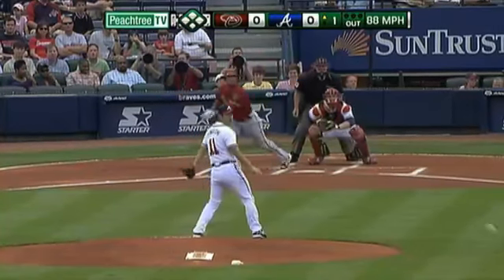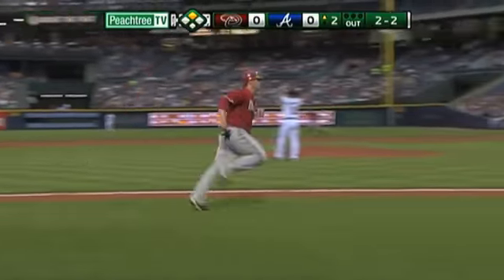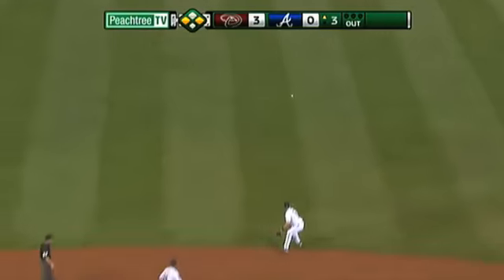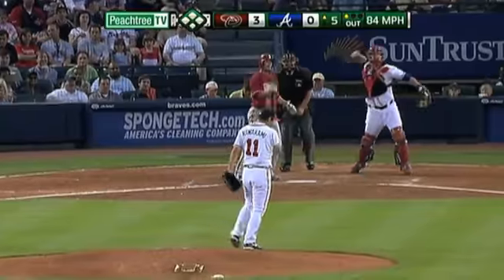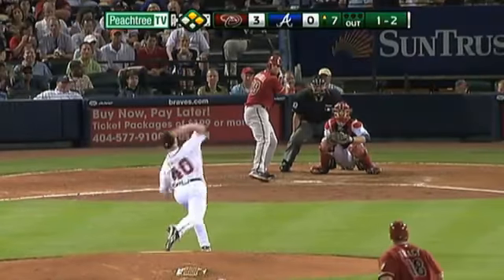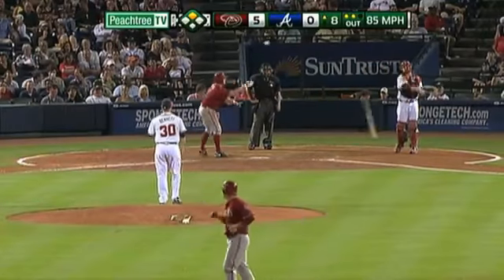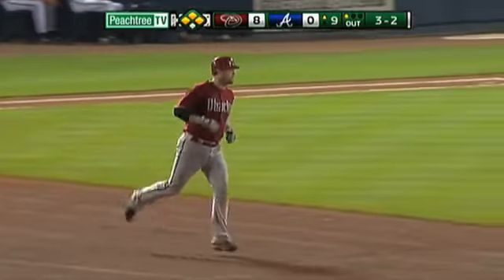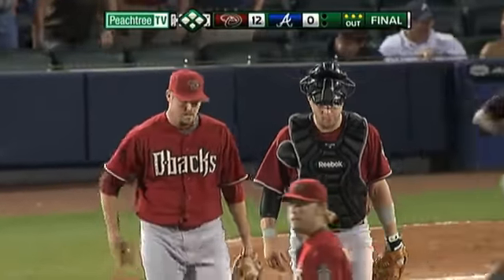2009/05/16 CG: D-backs @ Braves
Condensed Game: D-backs @ Braves